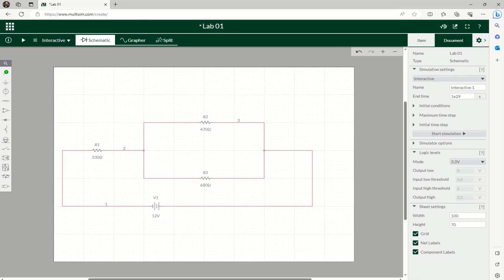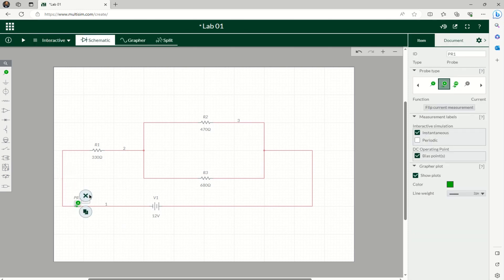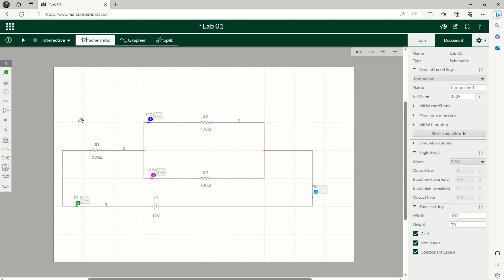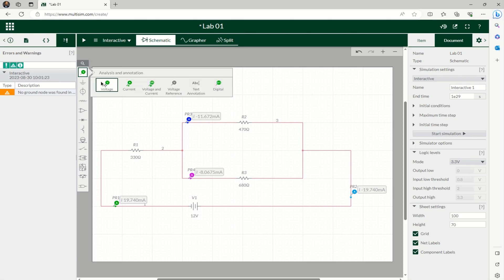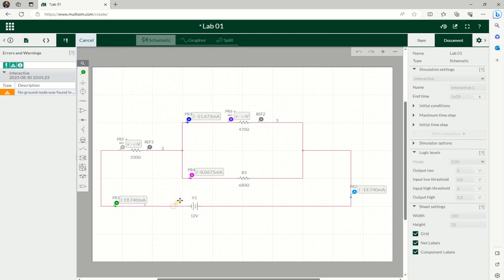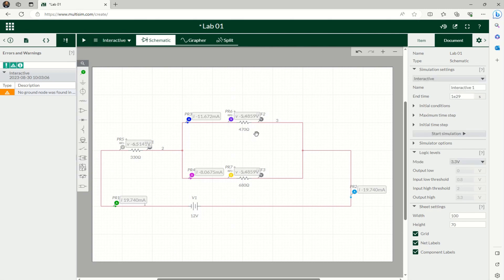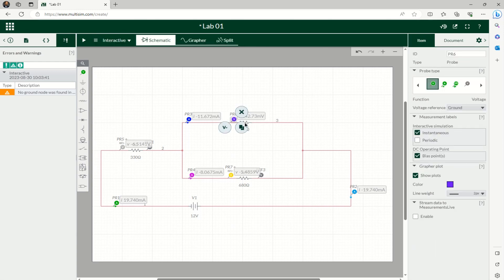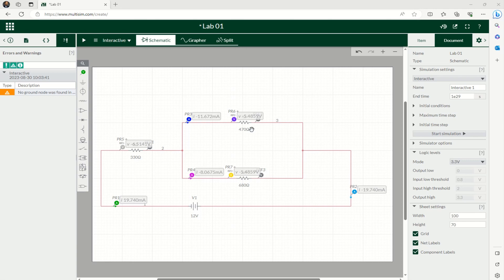Measuring Current and Voltage in MultiSim Simulation Software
In this short webcast we show how to measure current through resistors and voltages across resistors by running simulations.